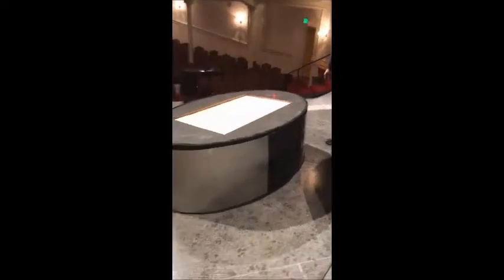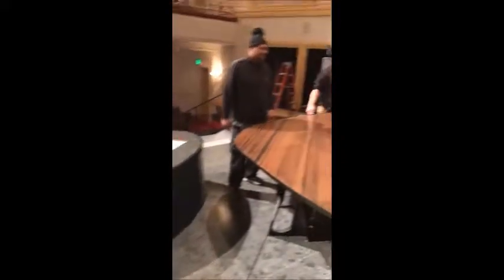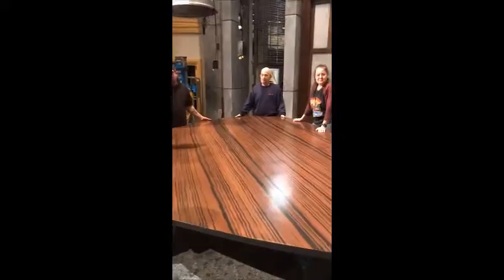12 Angry men Table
In order to center and secure The table top for our show. "12 Angry Men" we had to have our prop man Marlo place himself inside the pedestal to secure it.